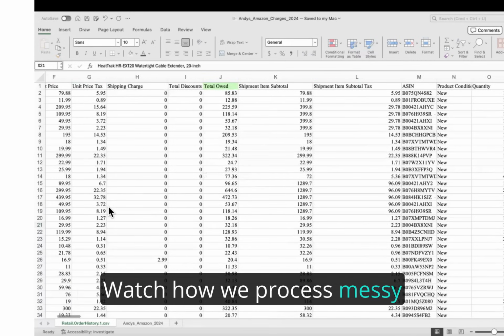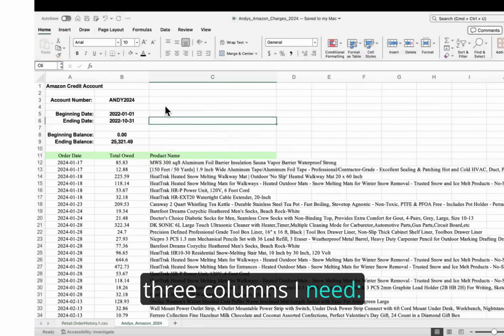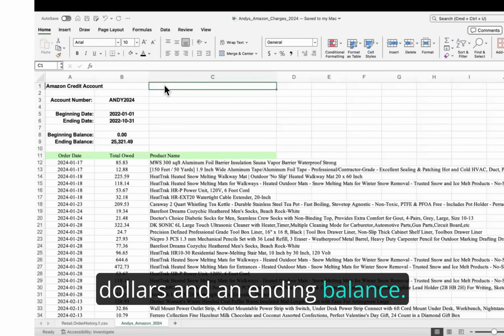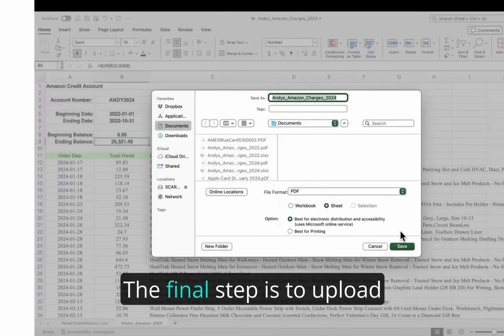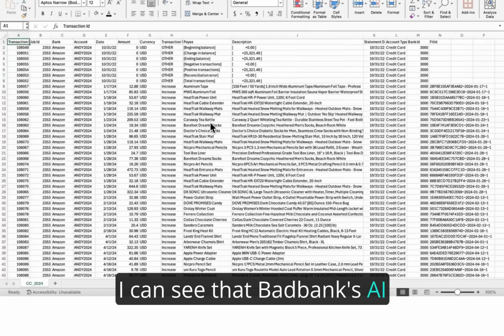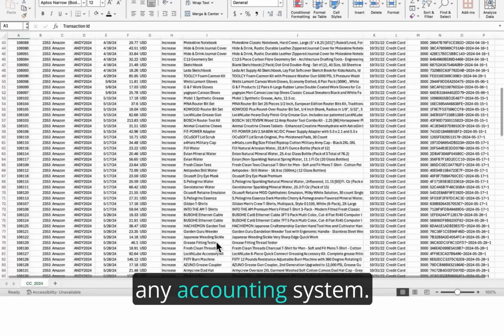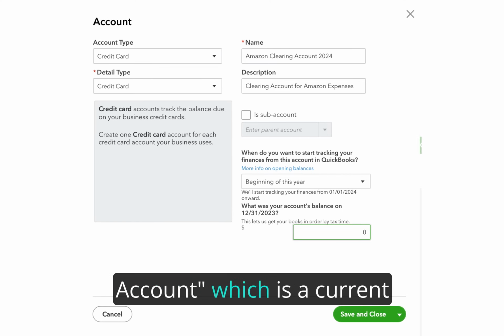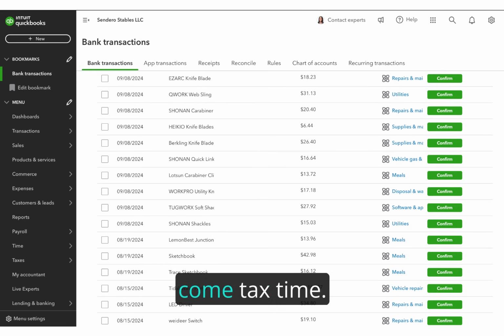Process Amazon Expenses Faster with AI | Badbank.ai Demo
Messy Amazon expenses slowing you down? Use to cut processing time with AI! Watch it turn chaotic Amazon purchase data and PDFs into clean, reconciled files—ready for Excel, QuickBooks, or any accounting system in minutes. No more manual sorting!

✨ *Key Features:*
- Process Amazon expense PDFs and data worldwide.
- Clean, categorize, and reconcile transactions fast.
- Export to CSV, QBO, or OFX for seamless tax prep.

🔒 *Privacy:*
At Badbank, your data security is our priority. We use advanced SSL encryption, DigiCert verification, and SOC 2-compliant cloud hosting from Vultr to keep your information safe. With secure file handling via Filestack, trusted authentication from Clerk, and Stripe’s payment security, plus our AI partners’ stringent standards, your privacy is protected—never sold or misused.

How do you track Amazon expenses? Share below!